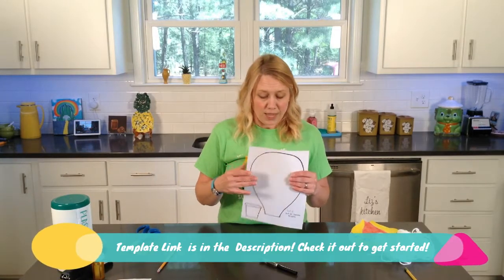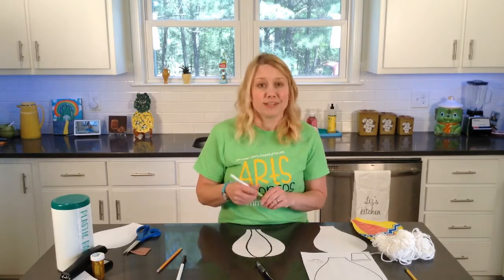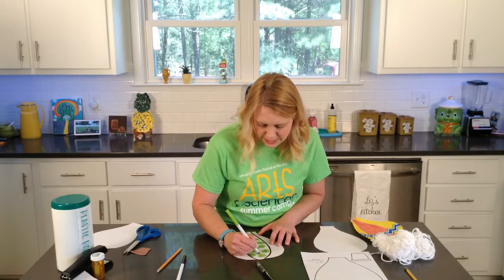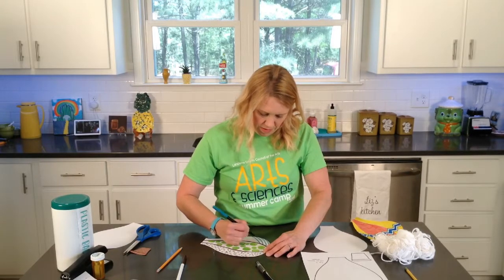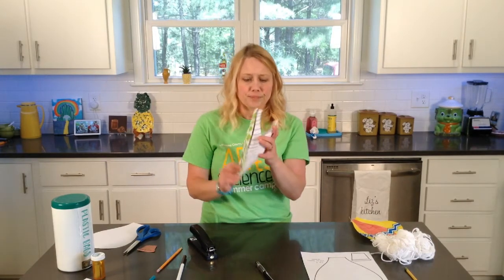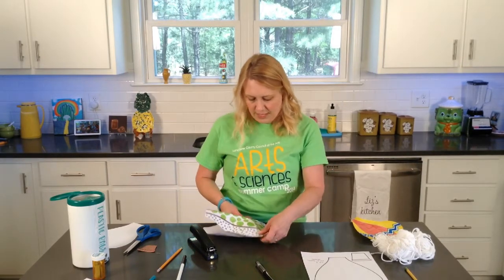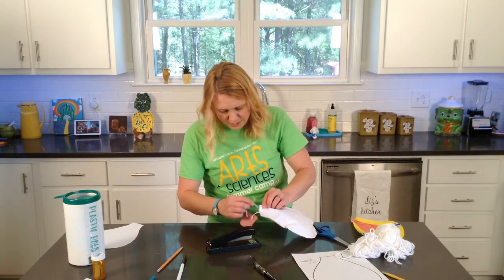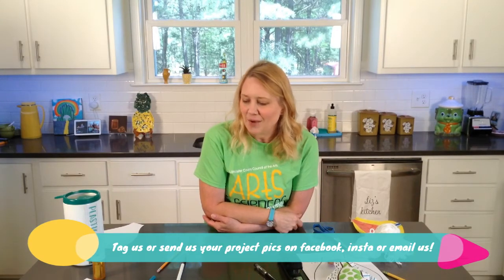Creative Tuesdays with Liz: Hot Air Balloon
Join us this week for a Hot Air Balloon project! You'll need plain paper, construction paper, yarn, coloring utensils, scissors, and glue, tissue paper or plastic grocery bags, a stapler, and the hot air balloon template below.

Next week we'll be doing Aluminum Foil Art. You'll need aluminum foil, permanent markers, optionally construction paper and glue.

Before the days of staying inside, Liz led art classes at Southside Early Childhood Education Center and the Disabilities & Special Needs Workshop. Liz will lead a new art project every Tuesday. Get your creative juices flowing with Liz as she leads you in some fun projects each week. Every Tuesday at 11:00 am we’ll have a new project for you and we’ll make sure to let you know what easily found materials you’ll need for each week’s project so you can plan ahead. Let’s come together and create!